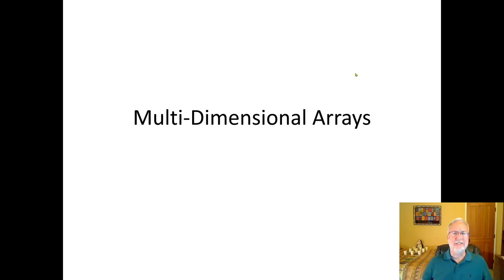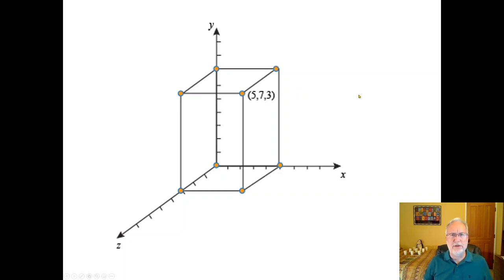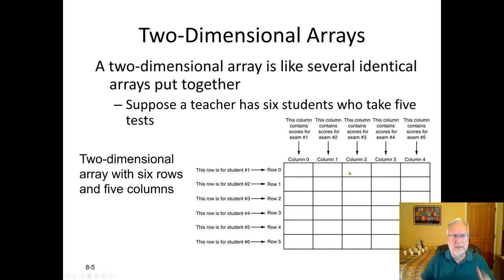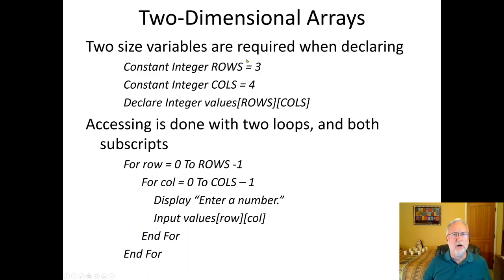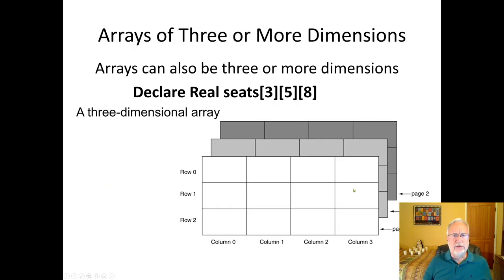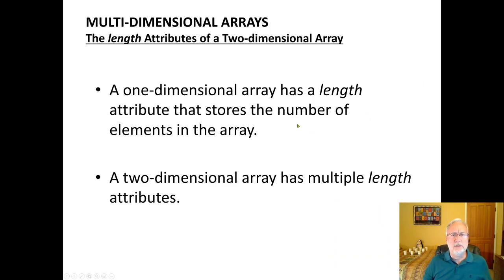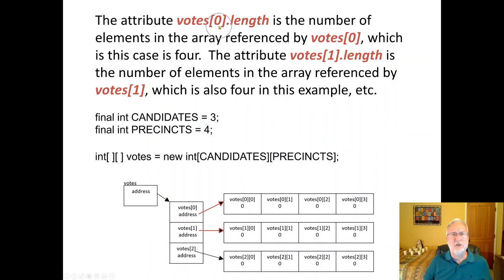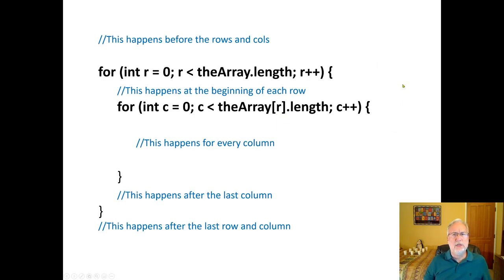CIS129: Multi-Dimensional Arrays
Arrays of 2, 3 or more dimensions are not that different from a 1-dim array.